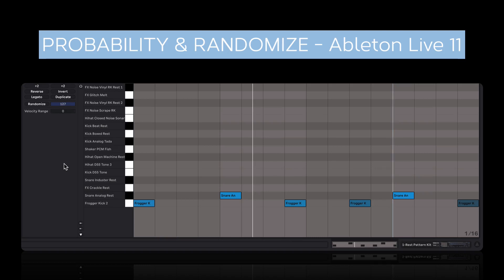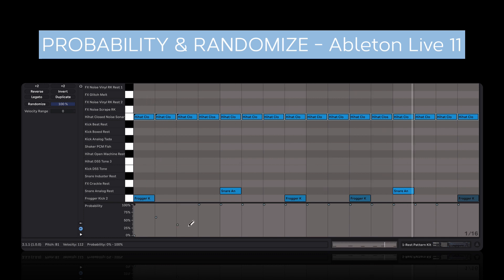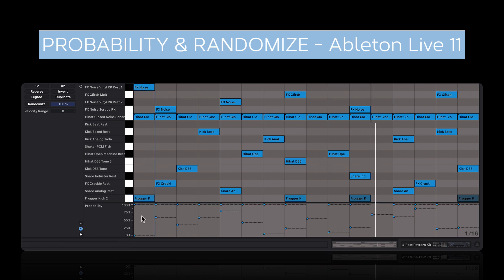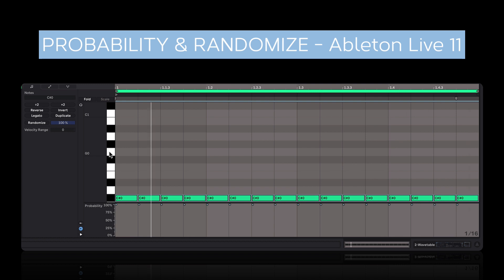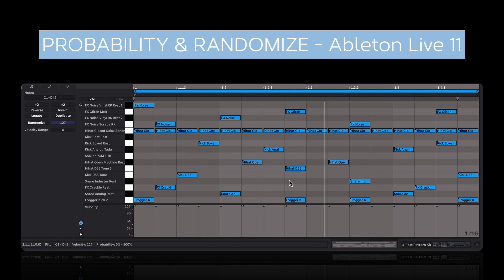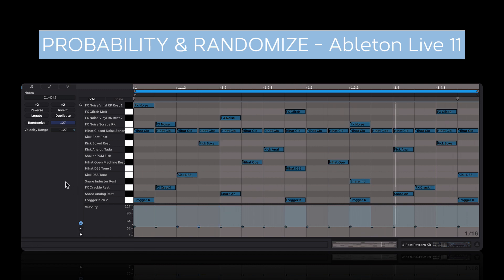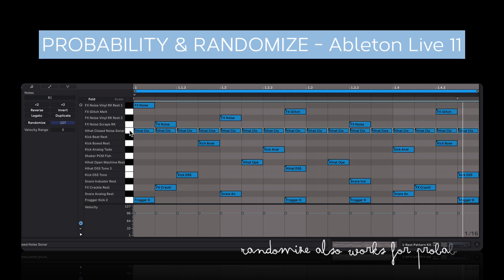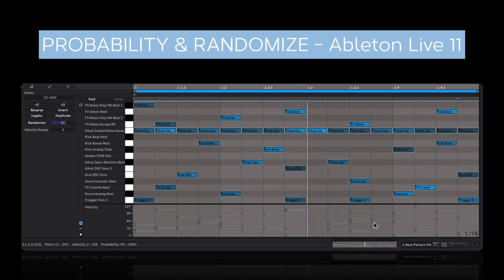Ableton Live 11 - Probability & Randomize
A quick look at the new Probability and Randomize feature in Live 11. The randomization applies to velocity as well.